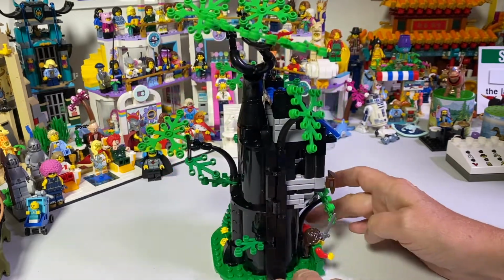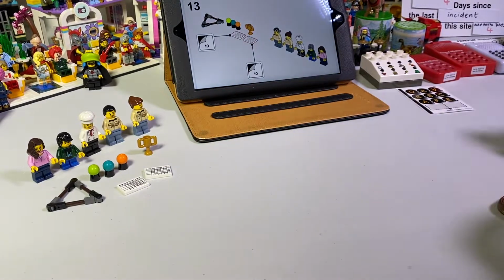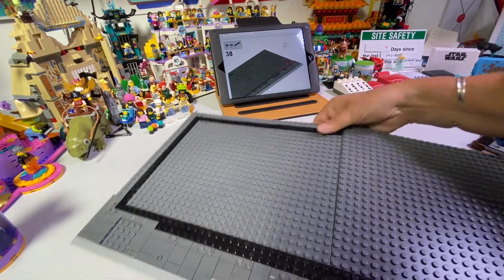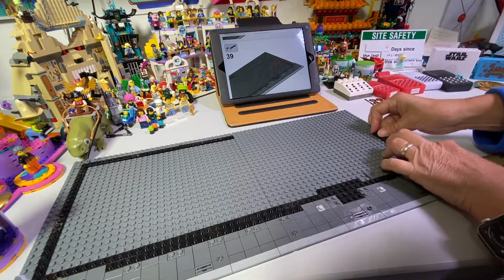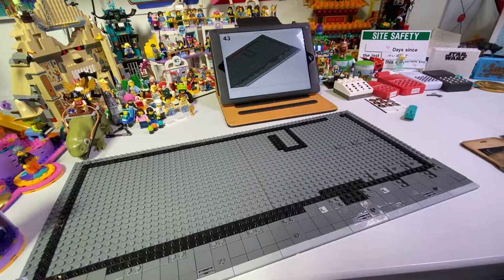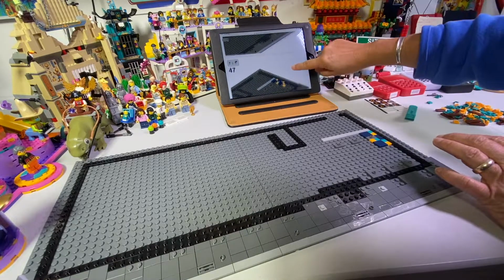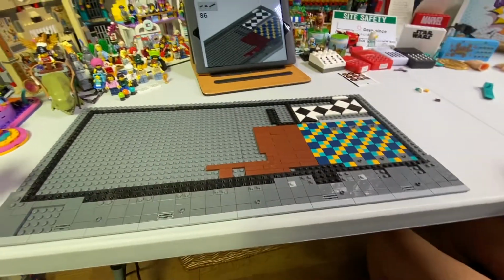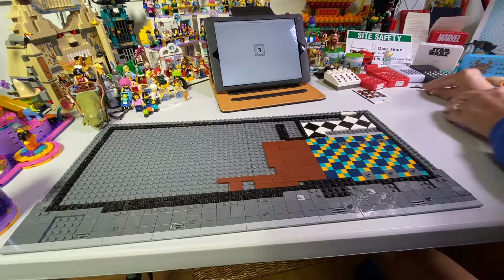BRICKLINK Ten Pin Bowling Alley Bags 1&2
Films for Adult Fans of Lego Who Are Chums.
NEW BUILD KLAXON and it's tiles ahoy.